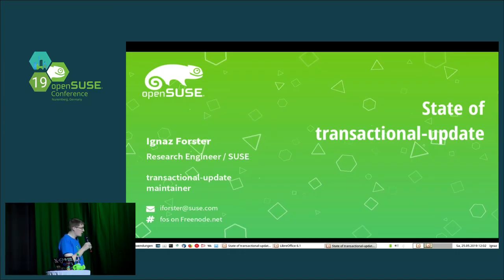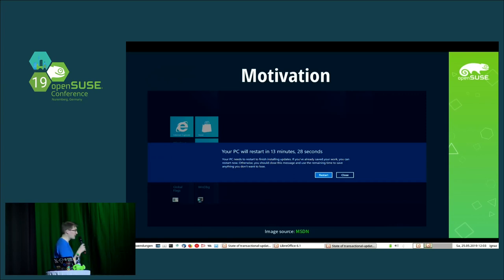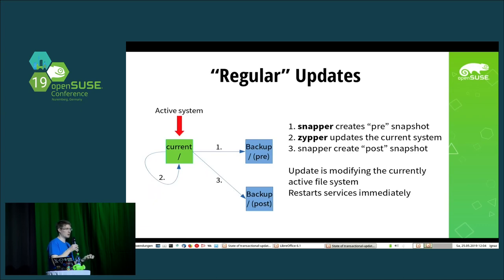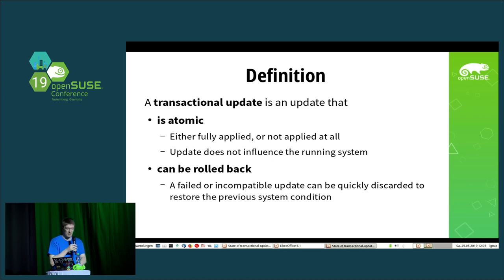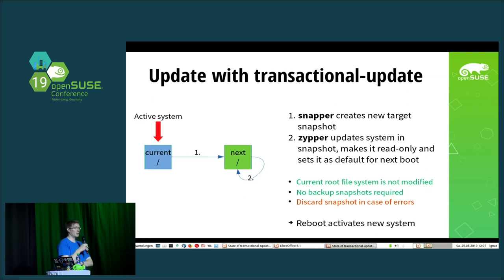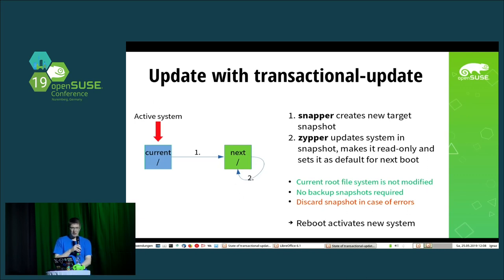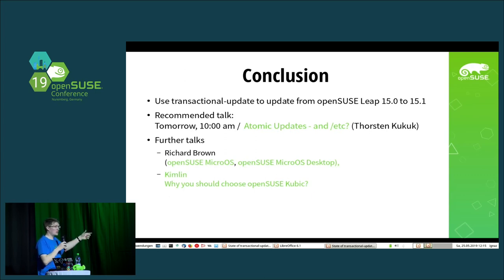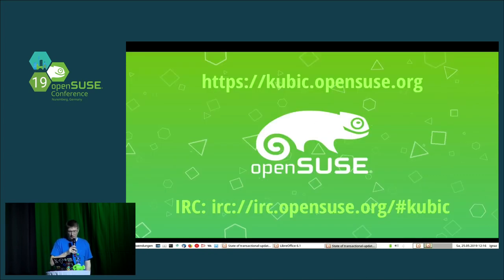openSUSE Conference 2019 - State of transactional-update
News & file system layout anatomy

You may have heard about transactional updates already - that thing that will force you to reboot your system just like on Windows. Well, it still does, but it also provides a huge benefit compared to your regular updates: It won't break your currently running system.

transactional-update is the default update mechanism on openSUSE Kubic and when using the "Transactional Server" role in openSUSE Leap or Tumbleweed. This talk is intended for both existing users and newcomers and will feature the following contents:

- Give an overview of the design
- Highlight the most important changes since last year, including the all-new _/etc_ handling
- Give a general overview of the file system layout

Ignaz Forster